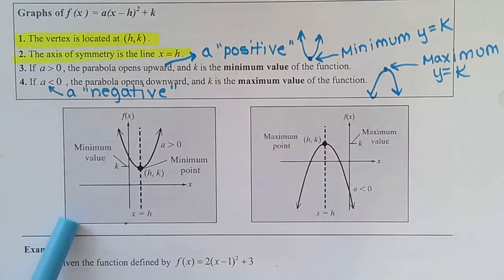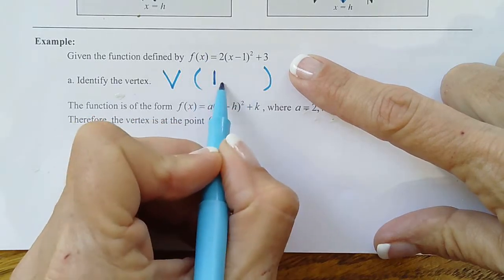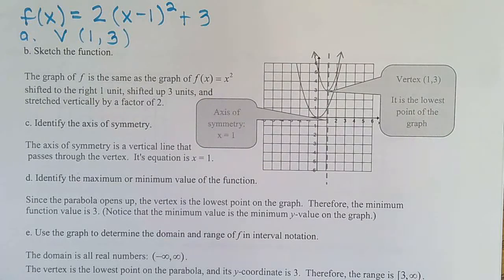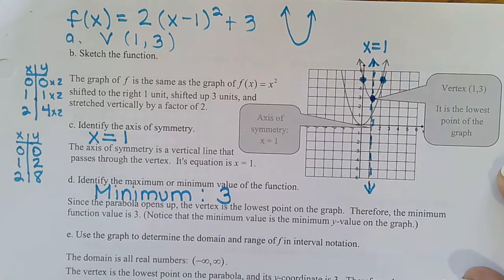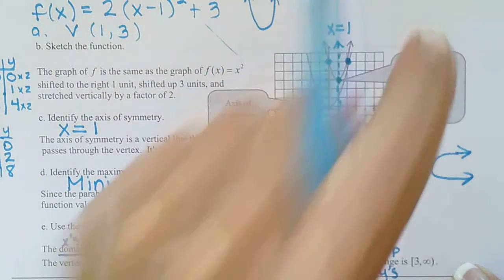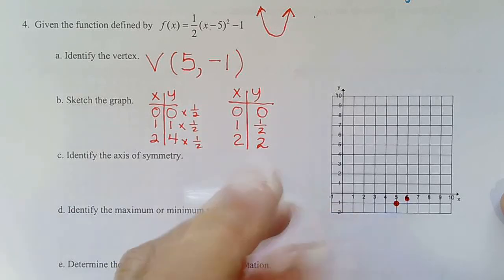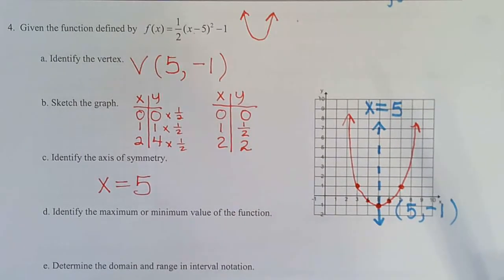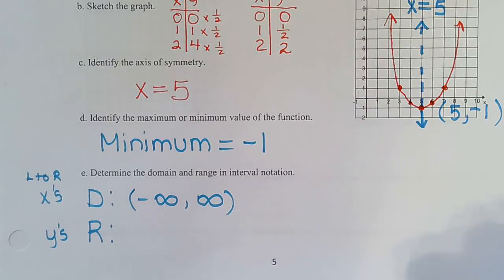Section 7.4, page 4 (bottom) to page 5